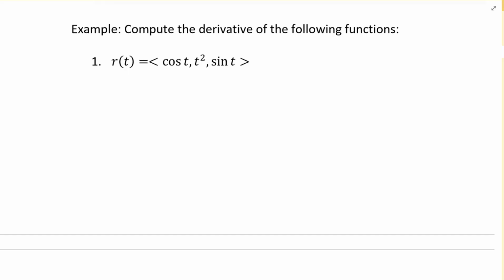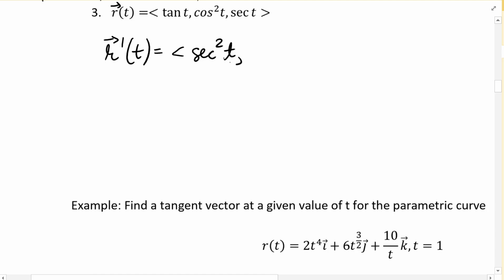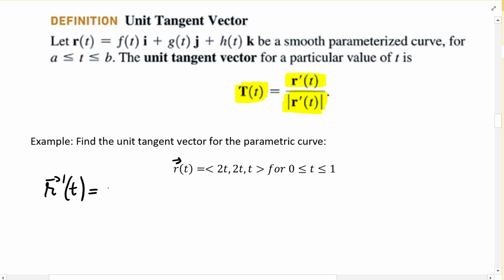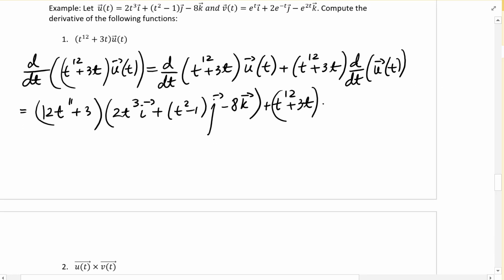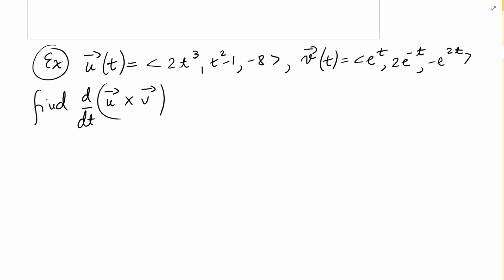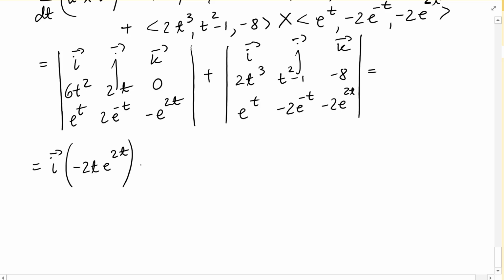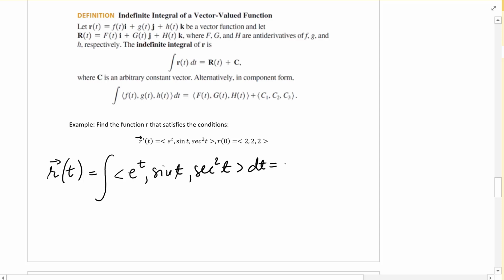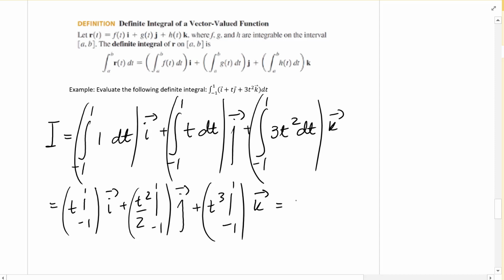Calculus III: Calculus of Vector-Valued Functions